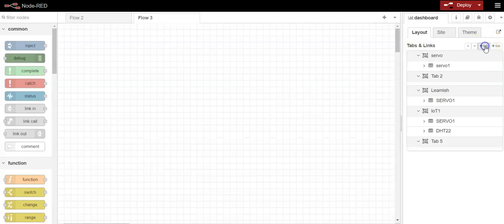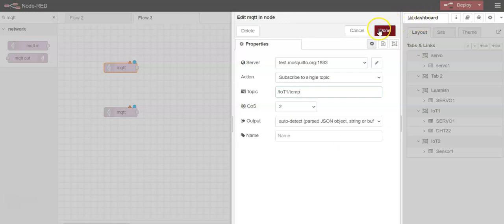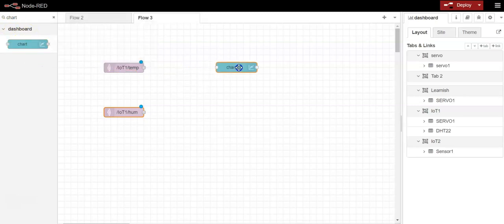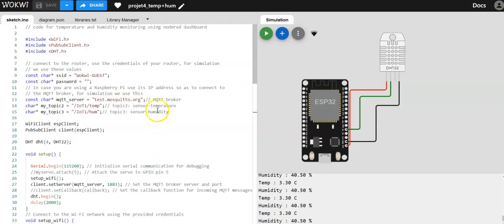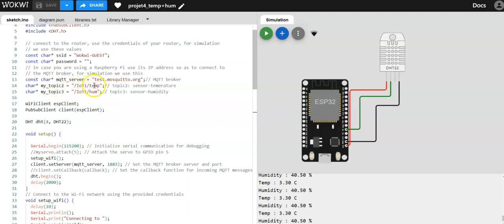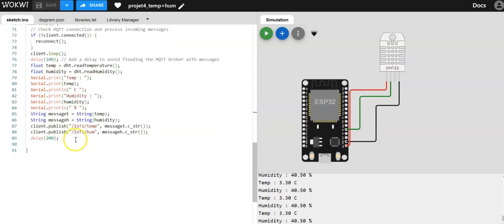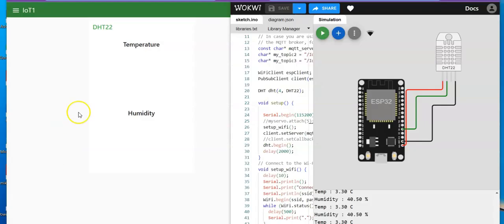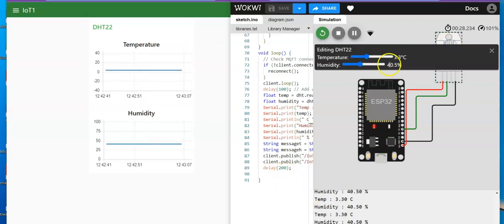IoT project 2: monitor temperature and humidity data using an ESP32 + MQTT + Node-Red Dashboard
Monitor temperature and humidity data using an ESP32 + MQTT + Node-Red Dashboard (charts)
-Sensor: DHT22
-Microcontroller: ESP32